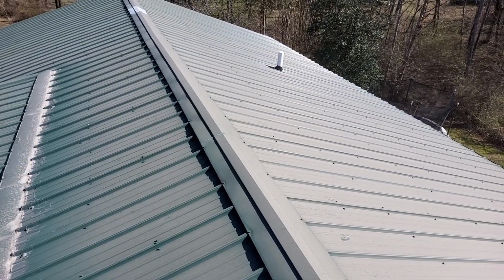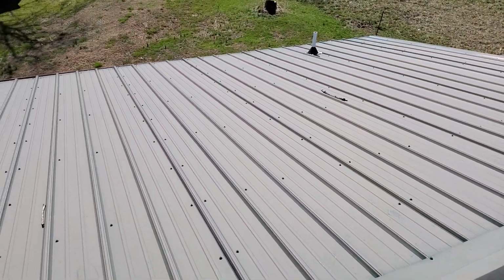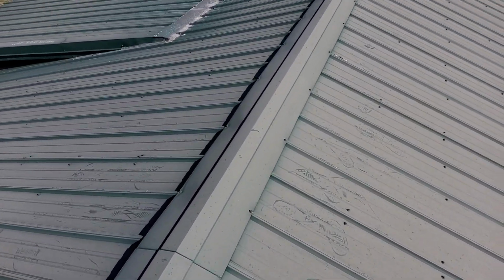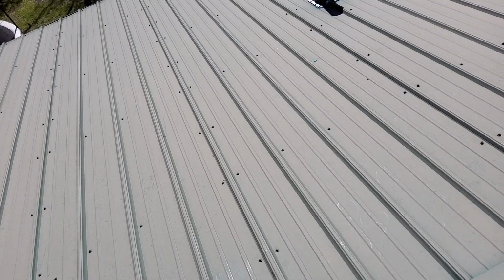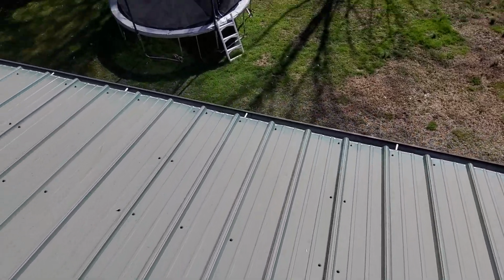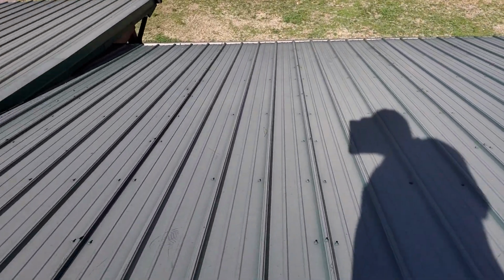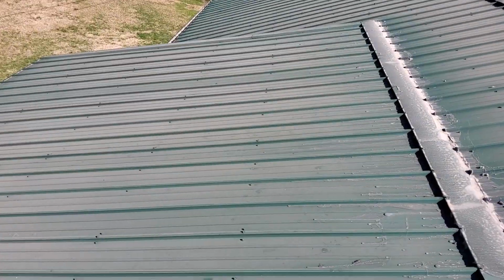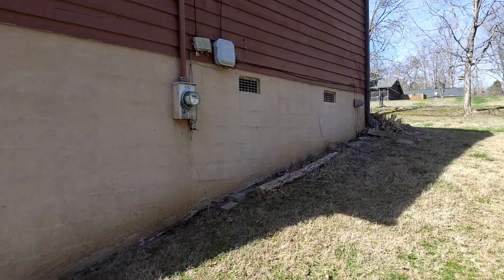223 S Wooddale Rd. - Hurst